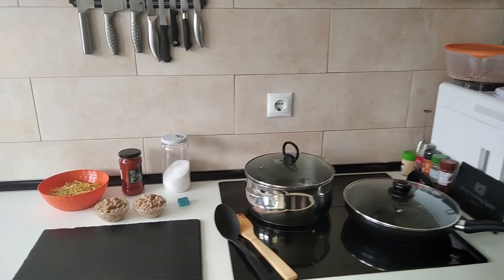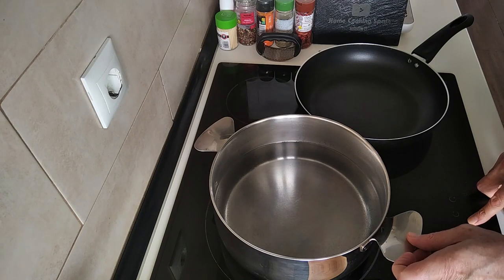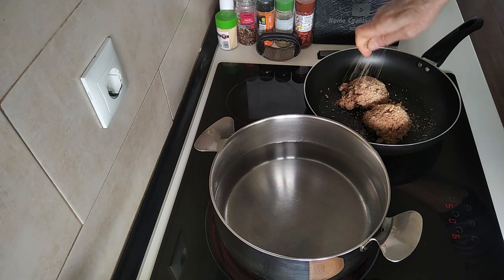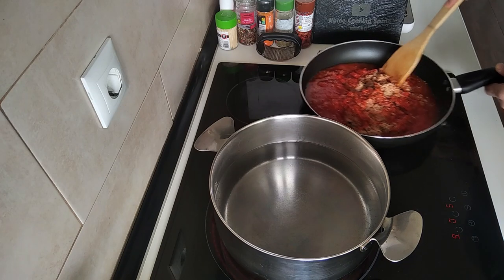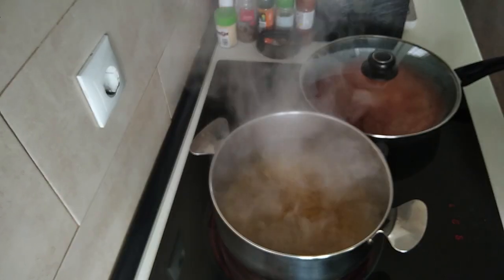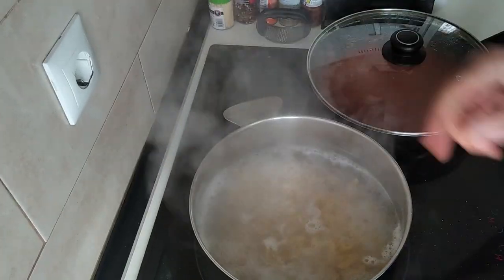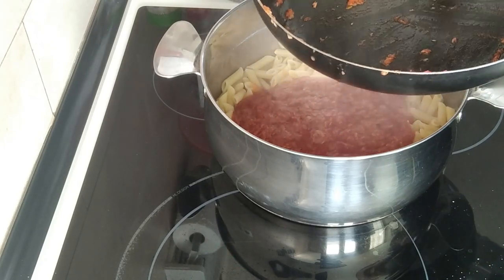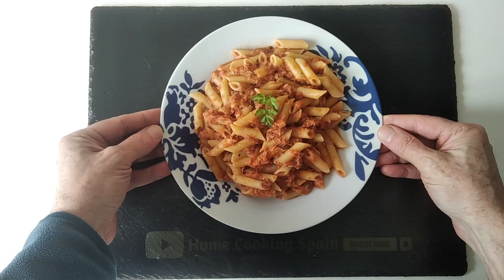15 Minute Quick Pasta Recipe With Tuna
Today´s recipe is a quick and delightful pasta recipe with tuna that you can whip up in just 15 minutes using my already made homemade tomato sauce which is packed with several herbs and spices and cuts your cooking time in half by not having to make the sauce on the stove. Perfect for busy days or when you’re craving something delicious without spending hours in the kitchen. The recipe for my pasta sauce can be found below the ingredients list.
15 Minute Quick Pasta Recipe With Tuna
🧾Ingredients for 2 Hungry People:
300g Pasta
2 Tins of Tuna
300g Fried Tomato Sauce
1 Fish Stock Cube
Salt